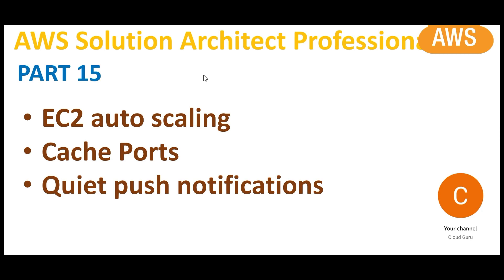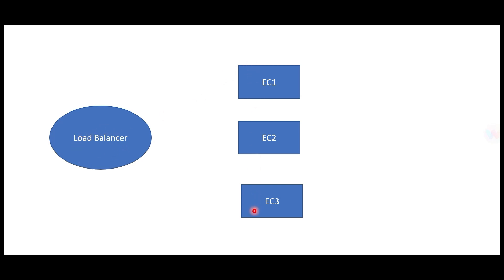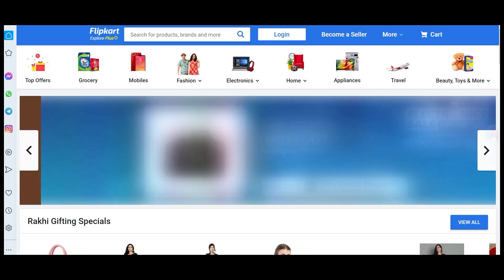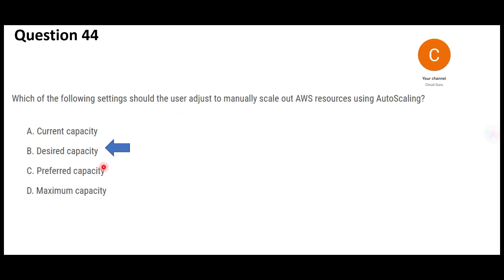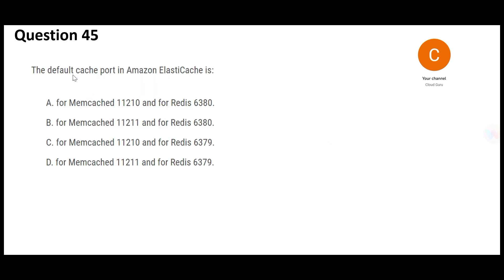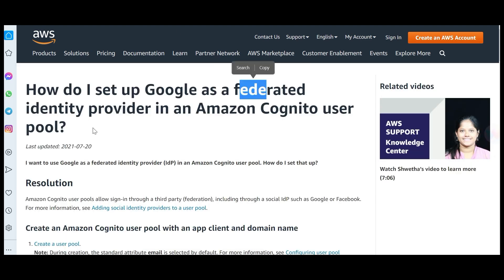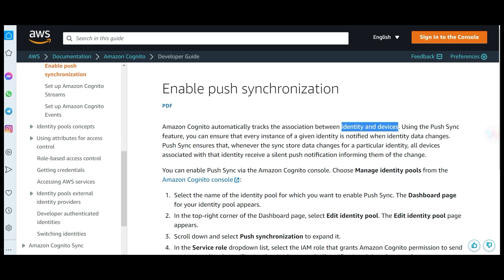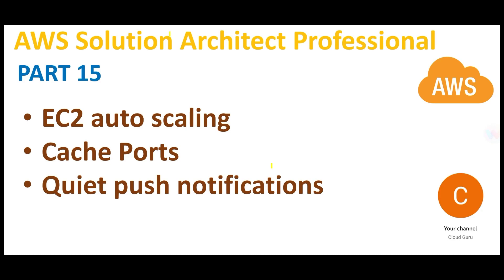PART 15 - AWS Solution Architect Professional